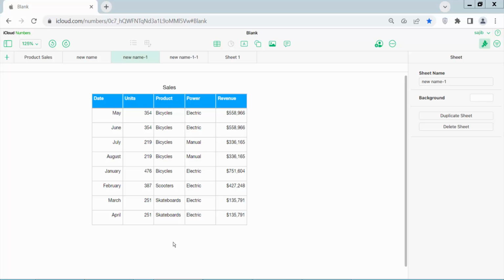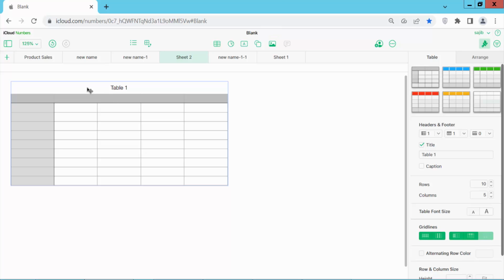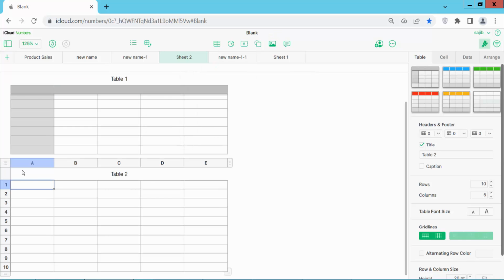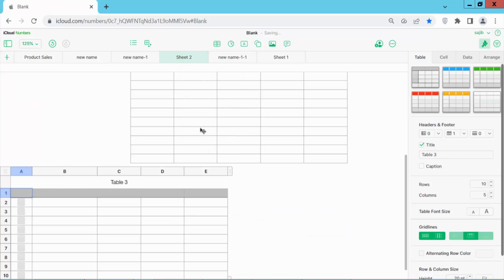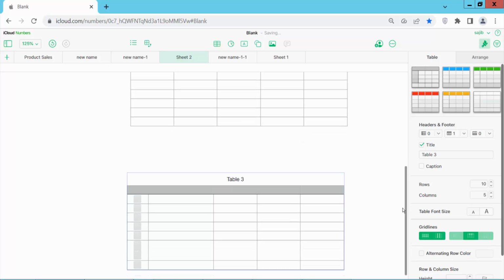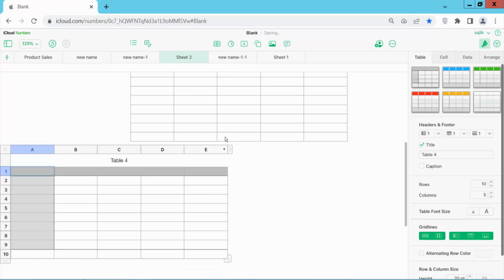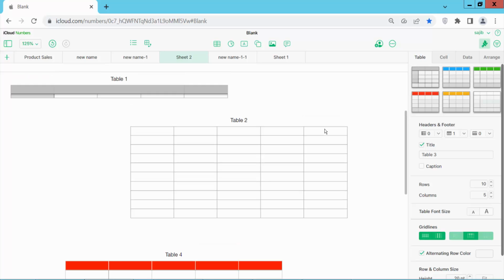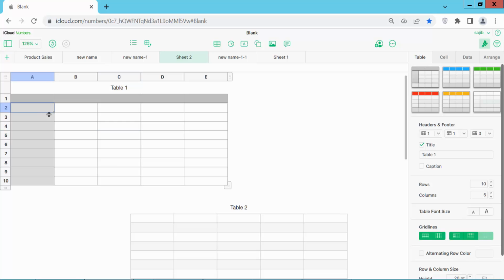How to insert multiple tables in Apple Numbers (Spreadsheet) on Mac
Hello everyone, Today I will show you, How to insert multiple tables in Apple Numbers (Spreadsheet) on Mac.